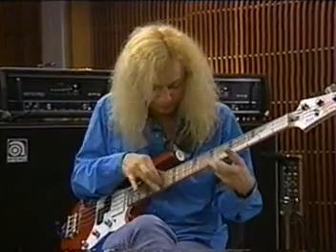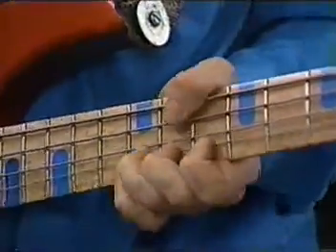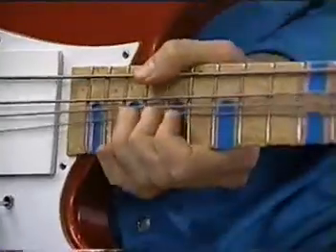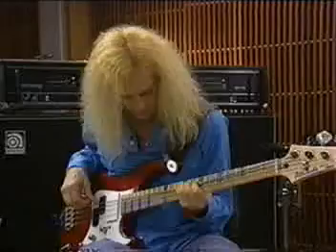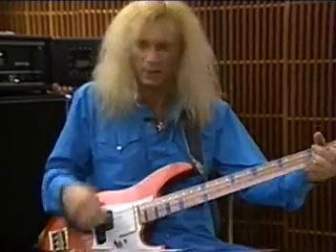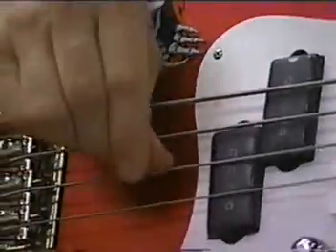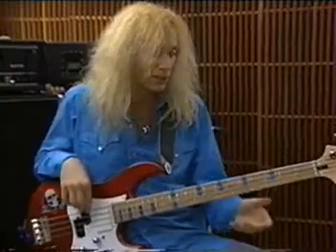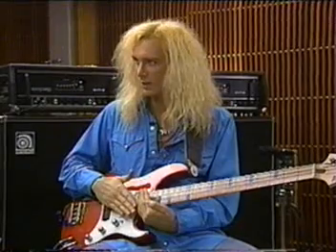Billy Sheehan Bass Secrets chunk 6